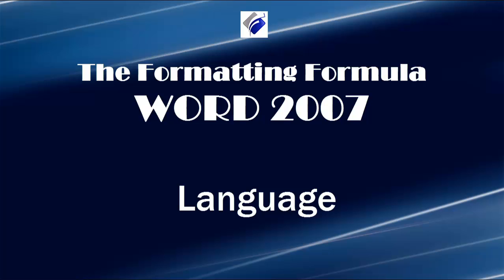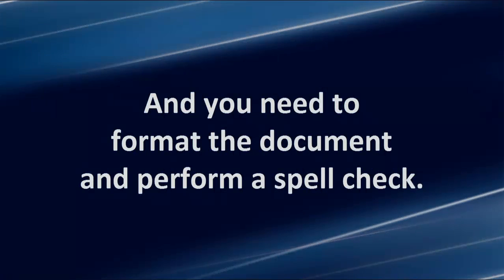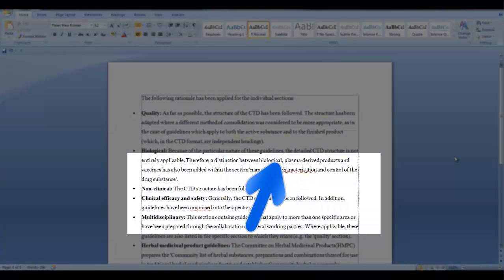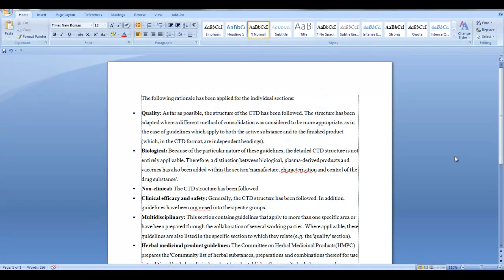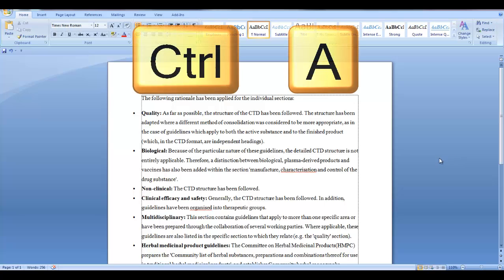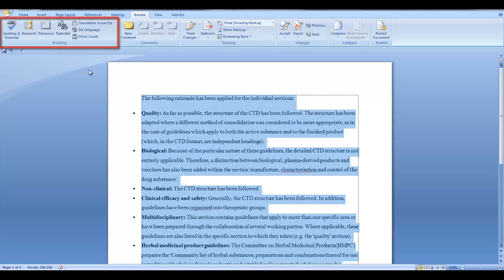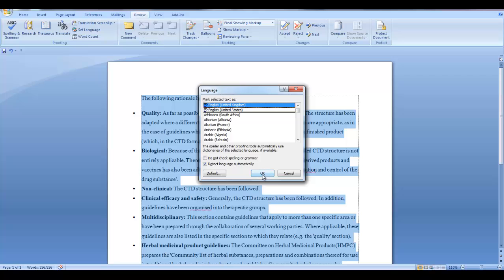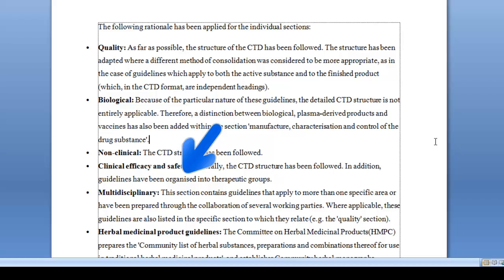Word 2007 Language - Change Proofing Language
Learn how to change the proofing language in Word 2007.